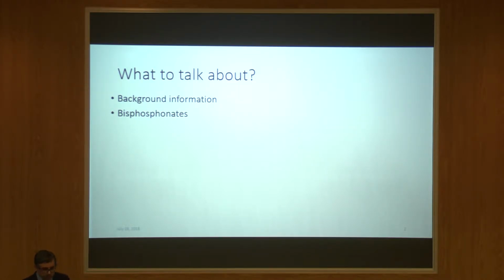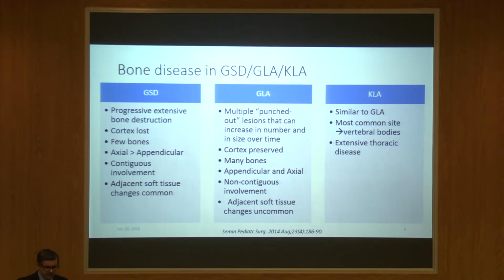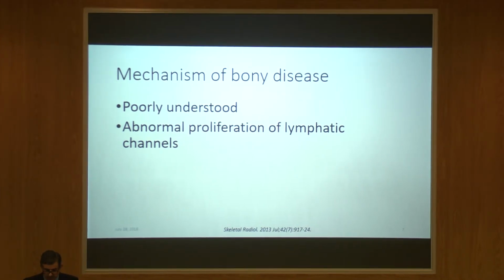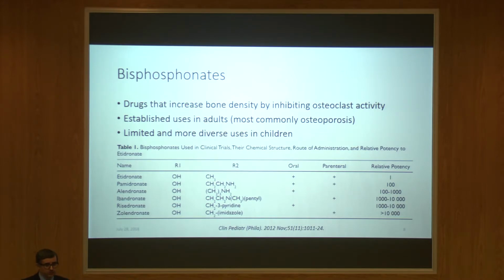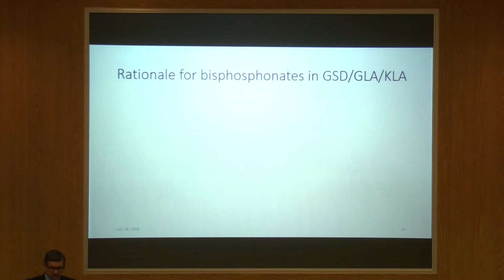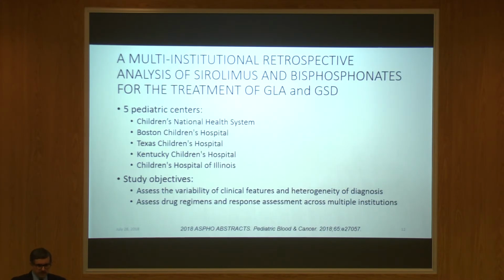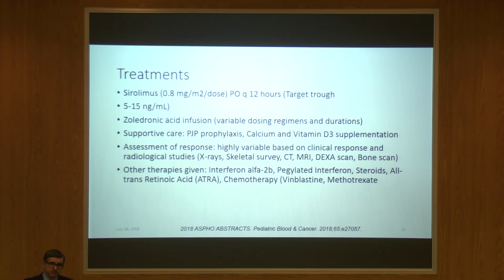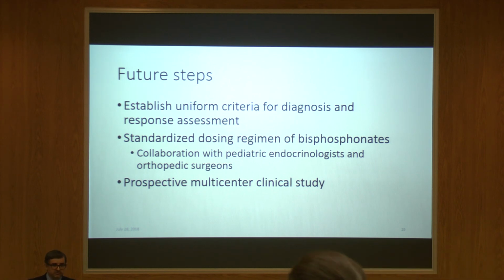Use of Bisphosphonates in GLA/GSD/KLA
Yaser A. Diab, M.B.B.S.

Attending Hematologist
Director, Thrombosis Program
Center for Cancer and Blood Disorders
Children’s National Health System
Assistant Professor of Pediatrics

Complex lymphatic anomalies including Generalized Lymphatic Anomaly (GLA), Gorham–Stout disease (GSD), and Kaposiform Lymphangiomatosis (KLA) can involve the bones leading to bone destruction which can negatively impact the quality of life for patients with these lymphatic anomalies. At present, no standard treatment for these diseases exist, and due to the rarity of these diseases, no clinical trials are available. Sirolimus has been shown to be effective in the treatment of various types of lymphatic anomalies. Bisphosphonates are medications that can slow down normal bone destruction and are commonly used to treat bone diseases, such as thin or fragile bones. Administration of bisphosphonates may help in treating the bone disease in patients with GLA, GSD or KLA. In addition, there is some evidence that suggests that bisphosphonates may enhance the effect of sirolimus. New treatment regimens that include sirolimus in combination with a bisphosphonate have been recently introduced and used for treatment of refractory or high risk GLA, GSD and KLA.